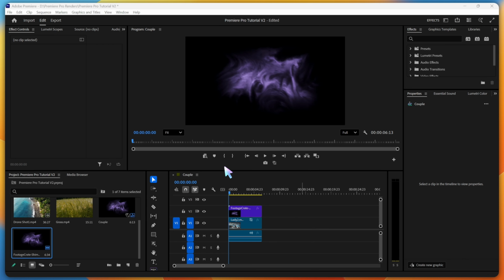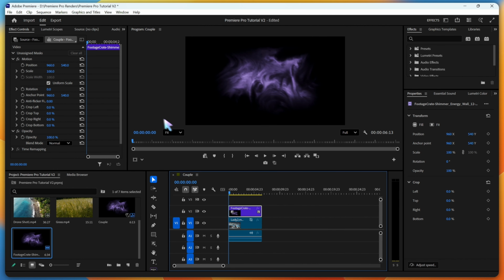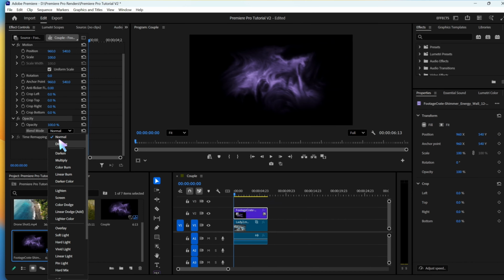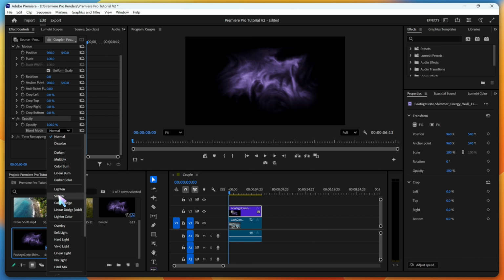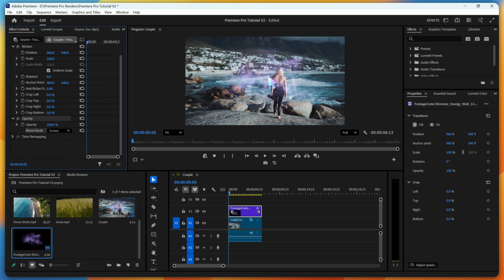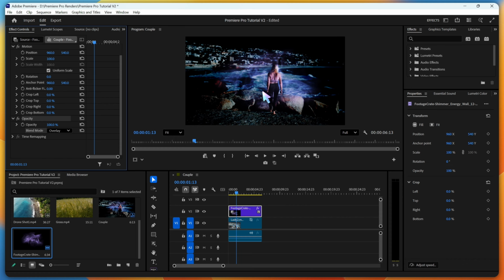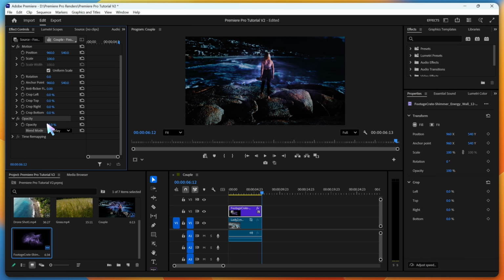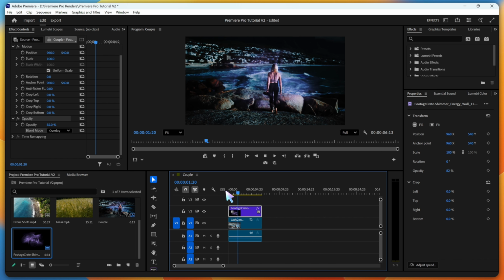How to Use Blend Modes in Adobe Premiere Pro - Lesson 98 Adobe Premiere Pro Tutorial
In this Adobe Premiere Pro tutorial, you’ll learn how to use Blend Modes, which control how one layer interacts visually with the layer below it.
Blend modes are commonly used for overlays, light leaks, screen effects, color grading styles, and creative video compositions.